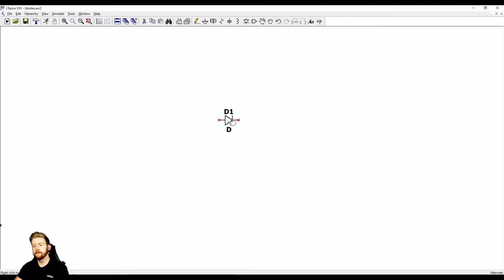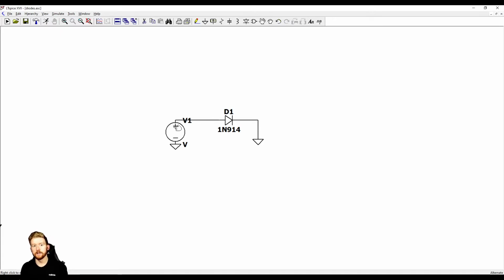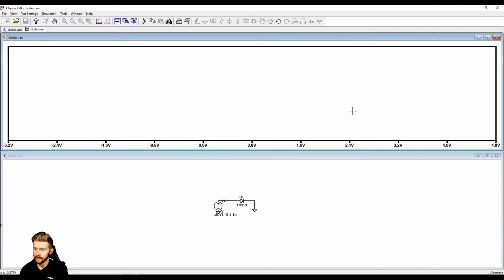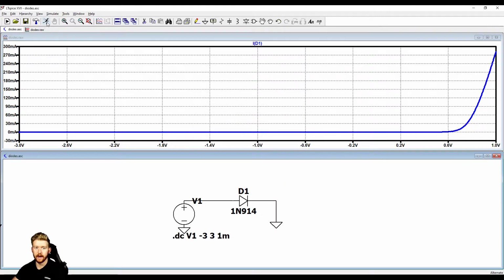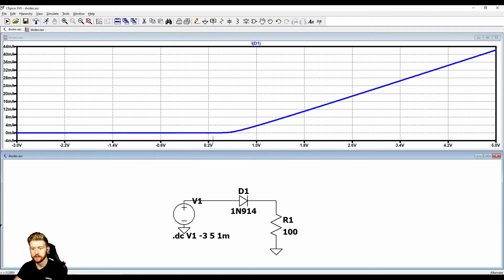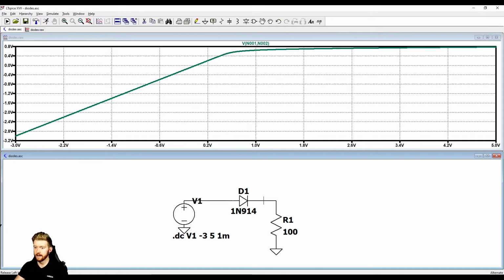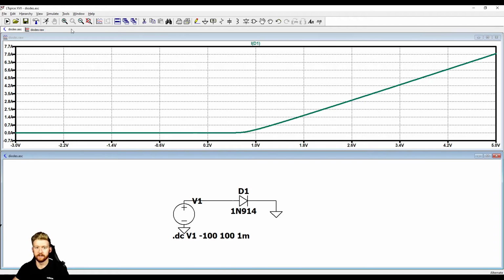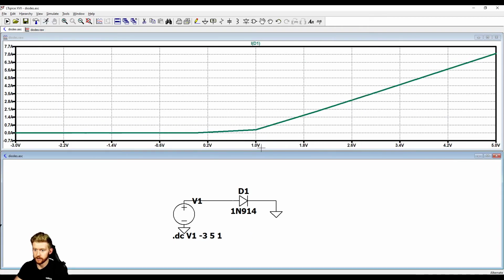Electronics Tutorial 7: Simulating Diodes with LTSpice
In this video, we look at how to simulate diode circuits using LTSpice. This will be very important in the future, as some of these diode circuits require an intuitive feel that can only be accomplished by building or simulating these circuits.